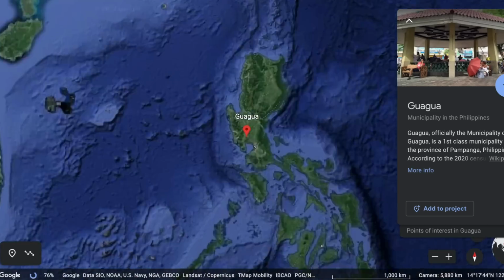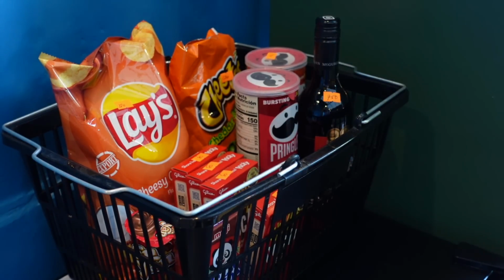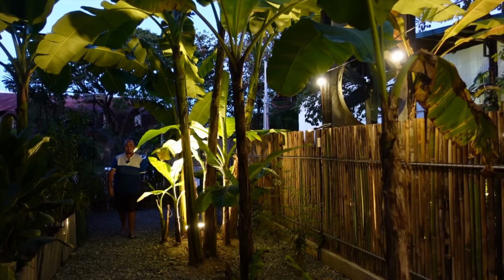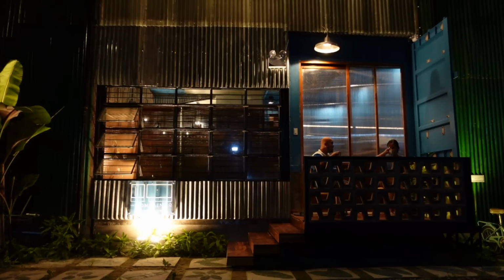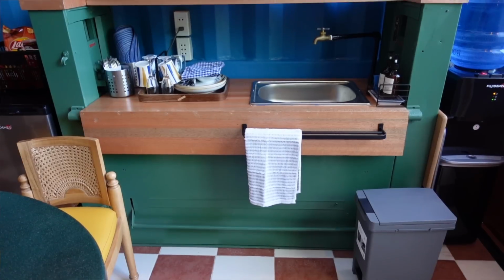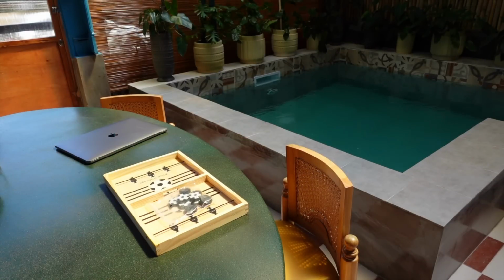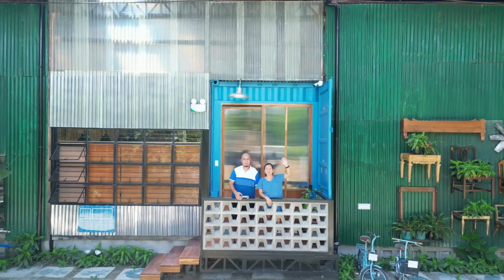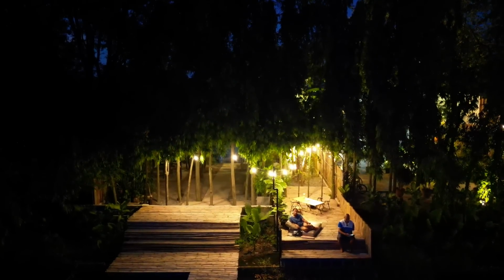THE CONTAINER BUNGALOW PAMPANGA | Stylish & Unique Staycation in Guagua, Pampanga, Philippines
Enjoy huge discounts on hotels & flights if you book Enjoy huge discounts on hotels & flights if you book This travel vlog is based on our overnight staycation in The Container Bungalow Pampanga.

The Container Bungalow Rate - Please see latter part of the vlog :)

Newest Staycation Place in Pampanga!
We were very excited as The Container Bungalow (The CB) is the newest staycation place in Pampanga. We learned that we were the very first guests to stay at The CB.

--- The Container Bungalow Review ---

Stylish & Unique Accommodation
We don't know anything about interior design but we really love The Container Bungalow's interior! We love the furnitures & fixtures and everything really blends well. We also love the fact the The Container Bungalow is a project where an old shipping container is used as part of the accommodation. Instead of disposing the container, they turned it into a stylish industrial leisure accommodation.

Exclusive & Private
If you book your stay at The Container Bungalow, you get to enjoy exclusivity and privacy. You get to have your own pool, dining, bath tub and of course bedroom. You also get to enjoy your own deck.

Relaxing Staycation Near Manila
We love Guagua, Pampanga is it is home to one of our favorite staycation places near Manila. We were so happy knowing the The Container Bungalow is the newest neighbor of our favorite The Venta Suites. The entire compound where The Container Bungalow and Venta Suites are located is so relaxing! And of course, The Container Bungalow is only 1.5 to 2 hours drive from Manila. With only a short drive, you'll b able to experience a stylish, unique and relaxing staycation! :)

P.S. We so love The Container Bungalow! We booked and we'll be staying there again on December! :D